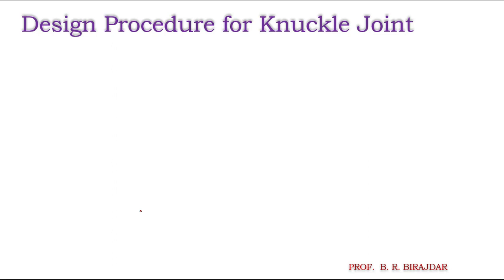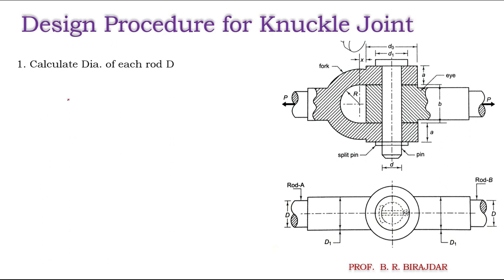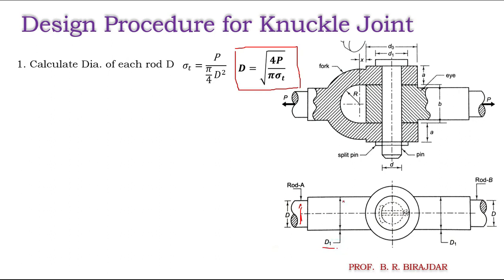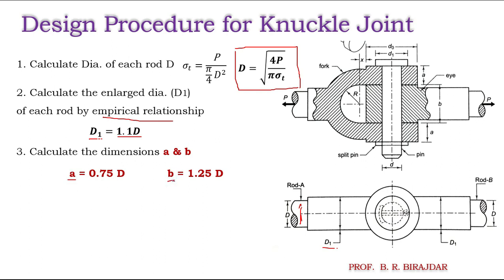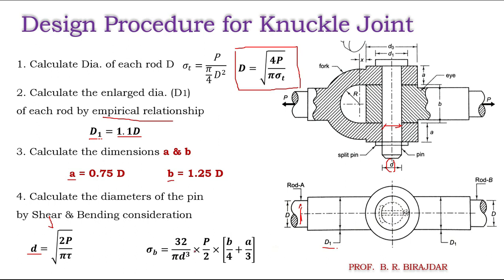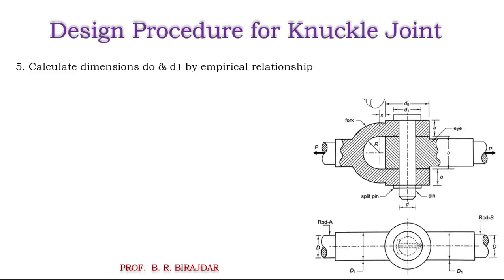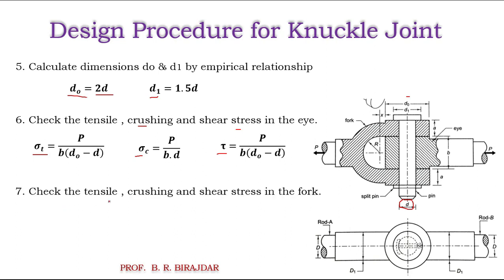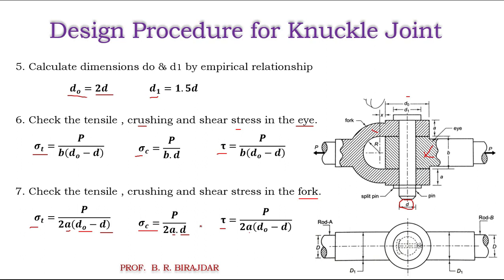Design Procedure of Knuckle Joint (BRB)